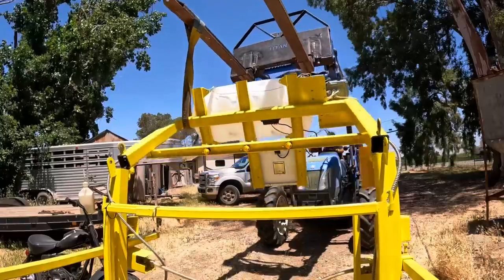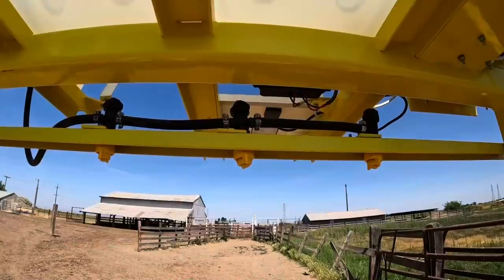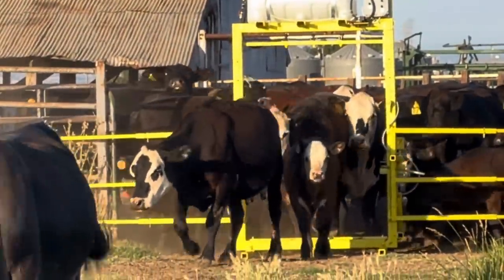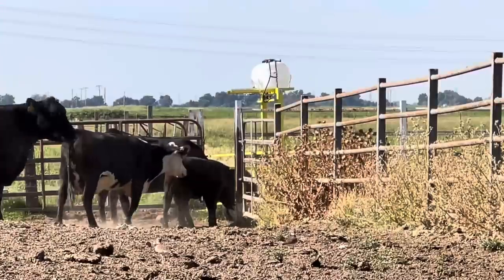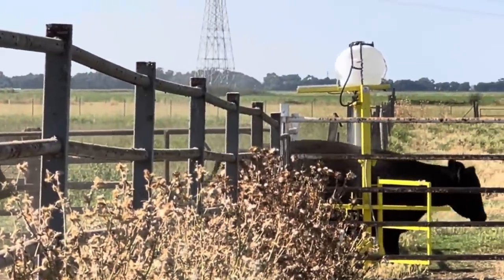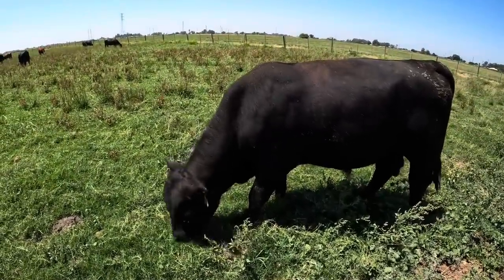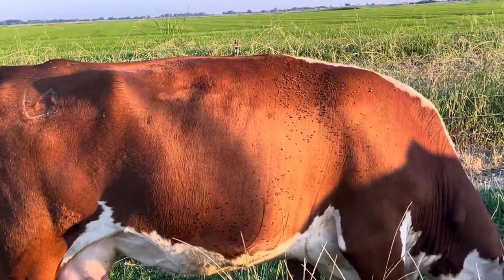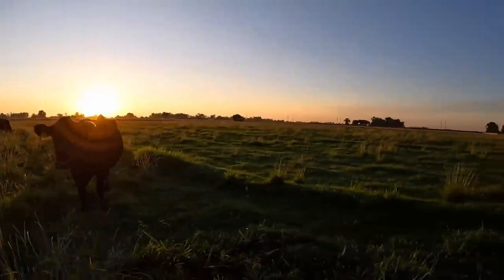Training Cows to Use the Fussel Farms Cow Sprayer!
Visit Fussel Farms at